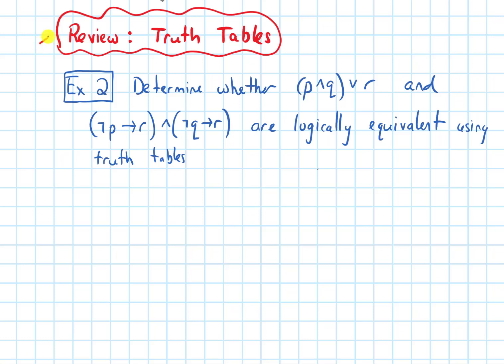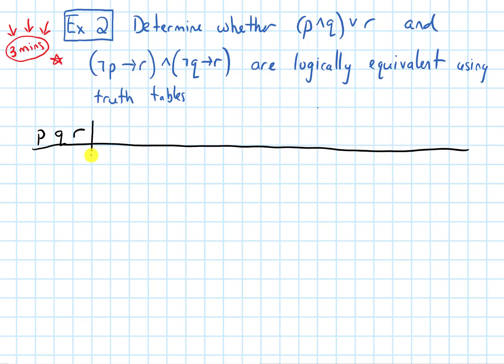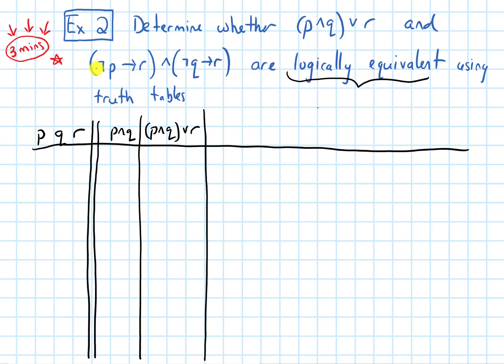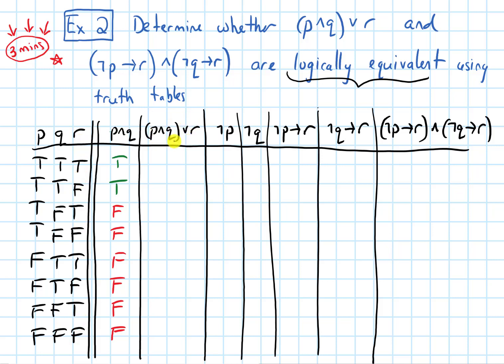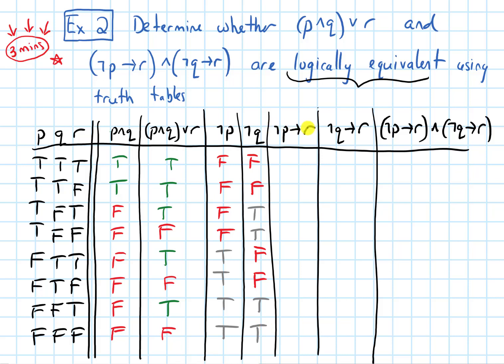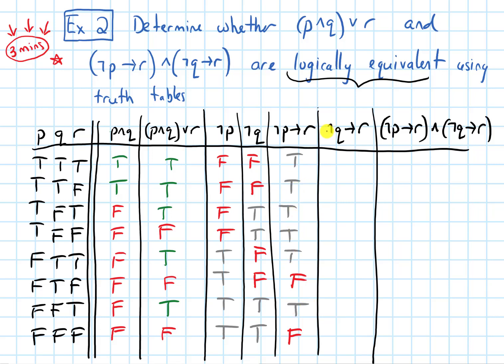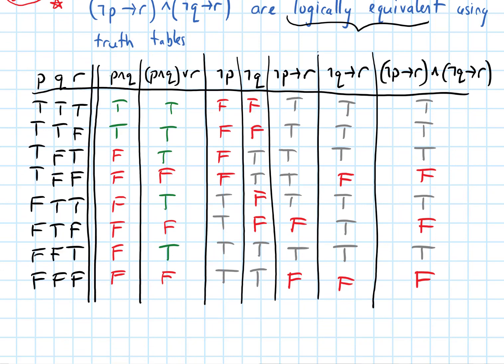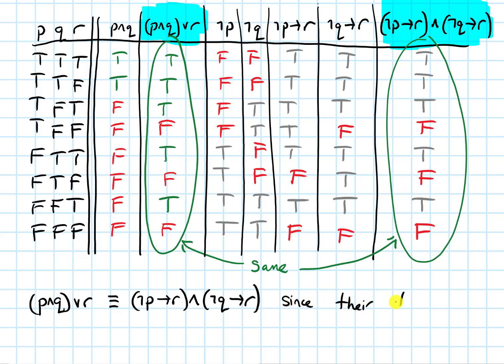Quiz 5 Review | Video 2--Truth Tables || Finite Mathematics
We review how to construct truth tables and to verify whether two propositions are logically equivalent.